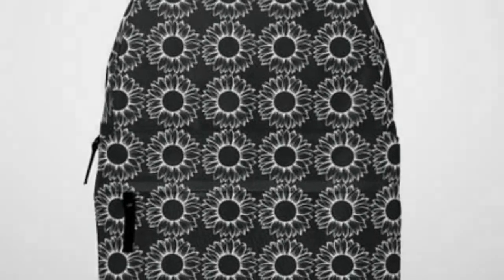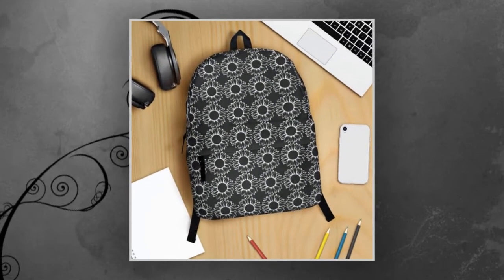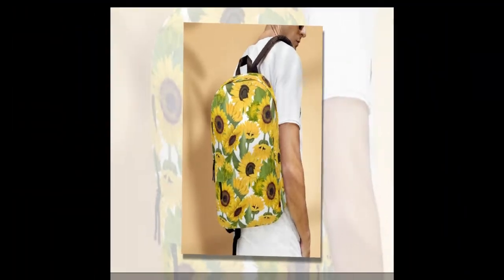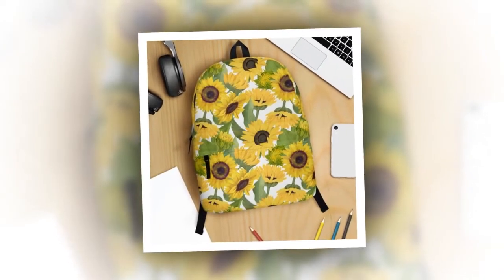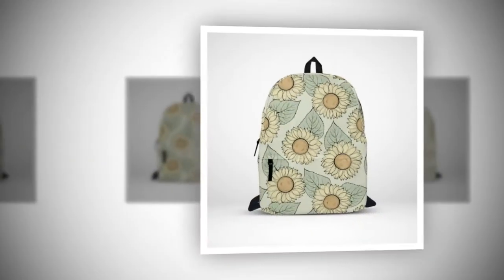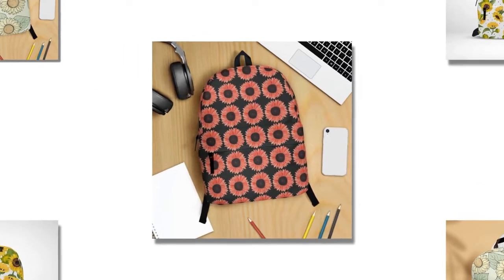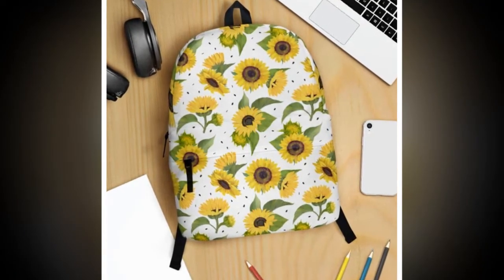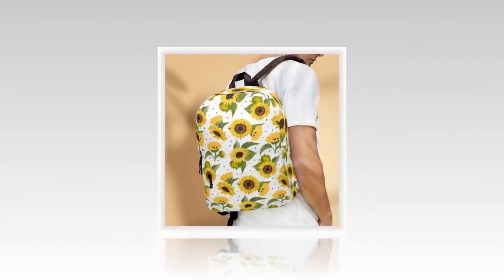Your Backpack, Your Way: Personalized Utility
~ Product Link ~
✔️ Sunflower flower with black backpack.
✔️ Pink sunflower flower with black backpack
✔️ Sunflower Graphical Backpack
✔️ This backpack is for sunflower lovers.
✔️ Hey sunflower lovers, this is the backpack for you.

sunflower backpack, black sunflower backpack, mini sunflower backpack, white sunflower backpack,
sunflower backpacks, sunflower mini backpack, sunflower backpack for kids, sunflower bag,
Sunflower backpack for school, Sunflower backpack for adults,

  Customize your backpack experience with our personalized utility options. Explore the features that allow you to tailor this backpack to suit your individual style and needs.